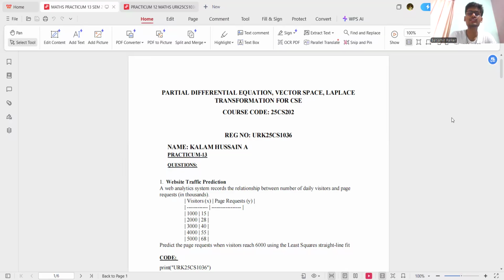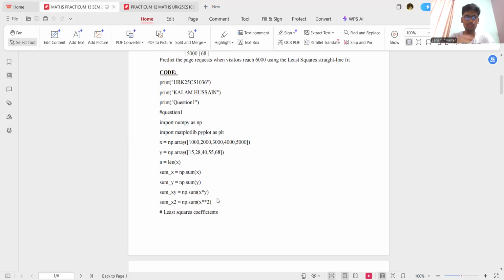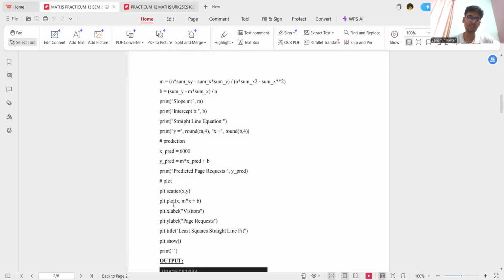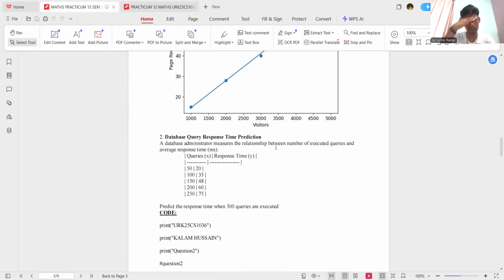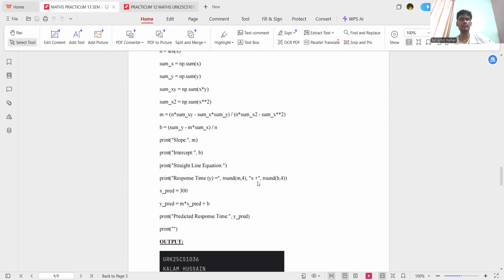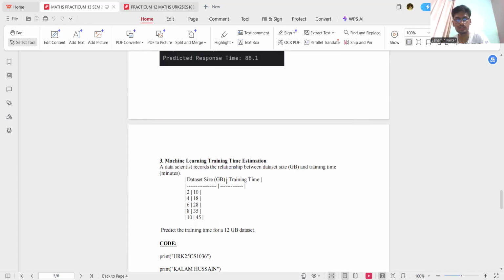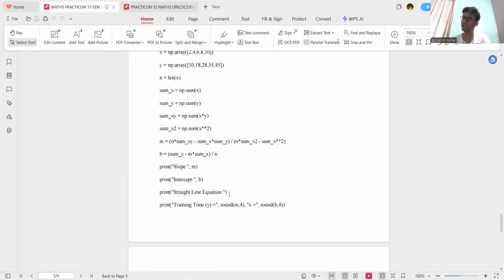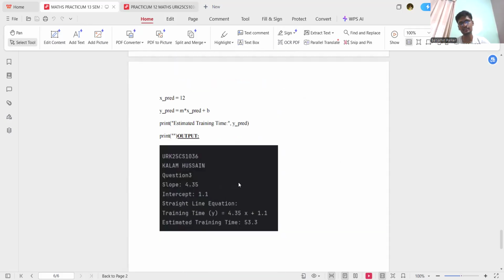MATHS 2ND SEM 13TH PRACTICUM